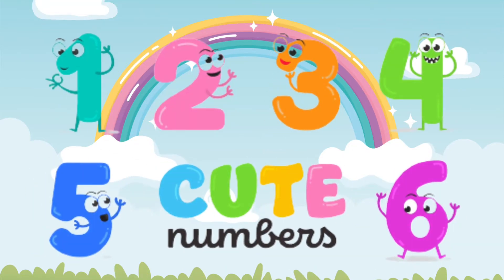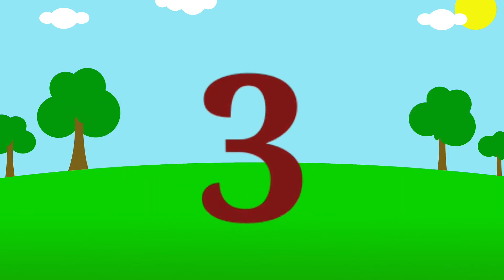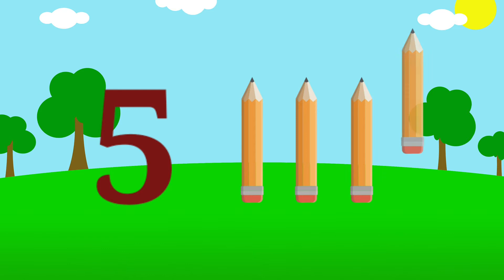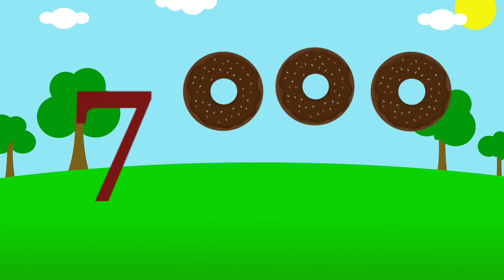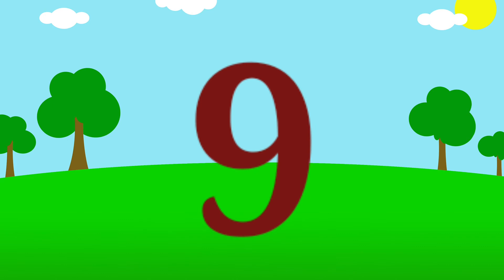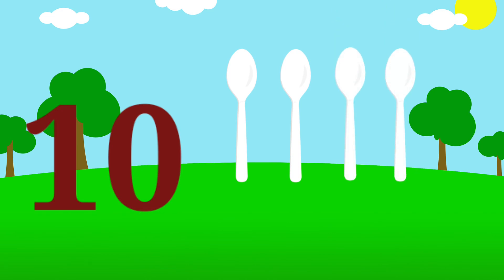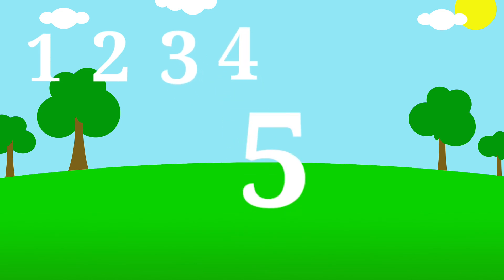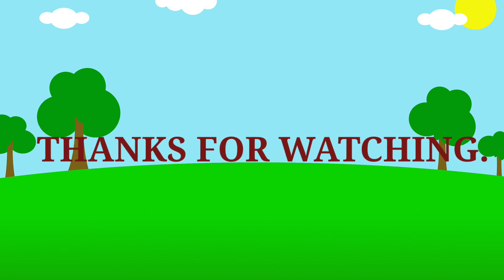Learn counting 1-10| Numbers 1-10| Forward counting| basic maths for kindergarten| numbers song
Hi kids! welcome to zoobie doo kids TV. we aim at providing you with best pre- school learning videos. This video contains numbers 1-10, most important basics for a kindergarten child.

#1-10
counting1-10
numbers1-10

Numbers, Numerals, 1-10, Counting 1-10, forward counting, nursery rhymes and songs for children, basic maths concepts for kindergarten